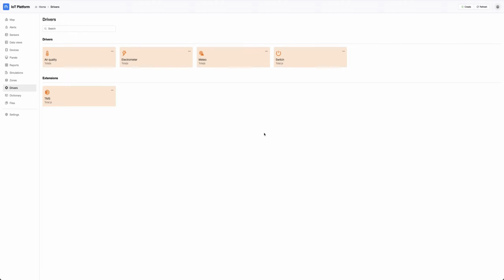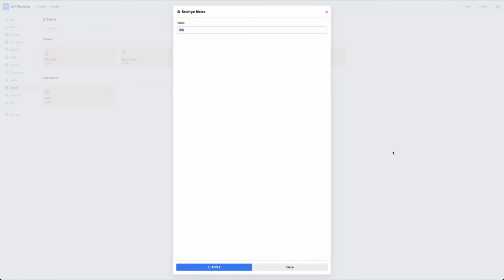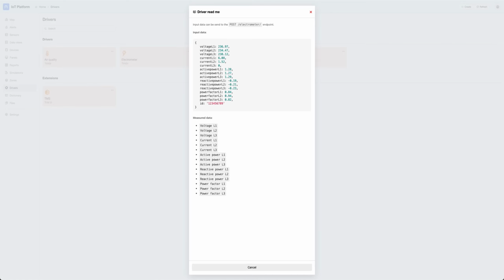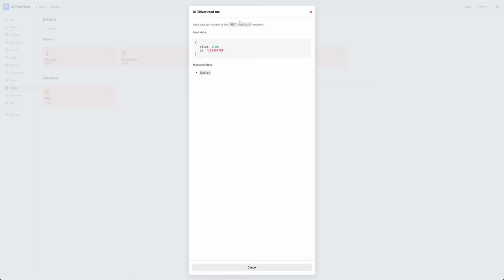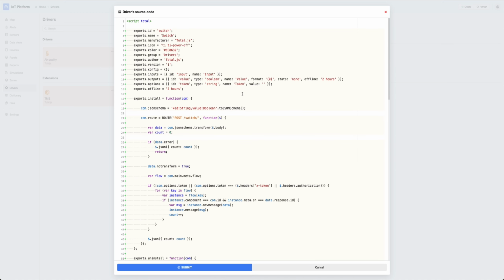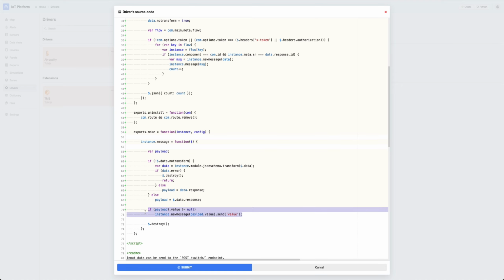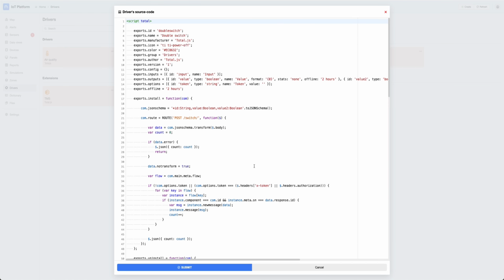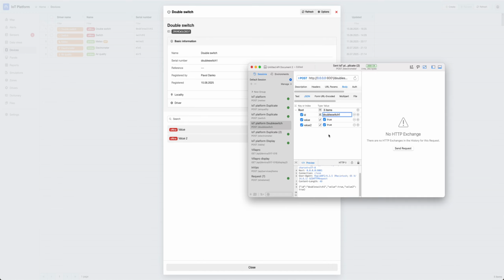New universal drivers for IoT Platform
Learn about the new universal drivers in the Total.js IoT Platform – ready-to-use drivers for electrometer, air quality, meteo, and switch devices. 🚀
In this video, I’ll show you how they work, how to use them, and how you can easily modify them for your own sensors.